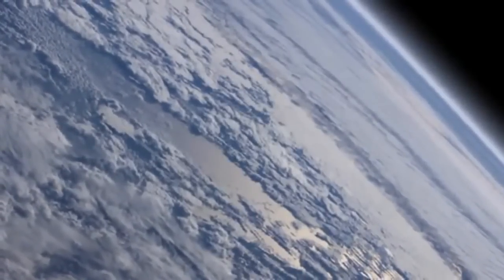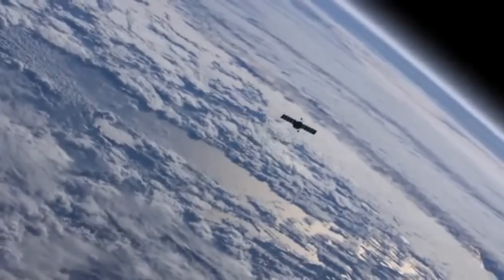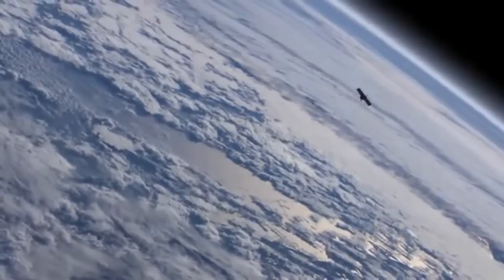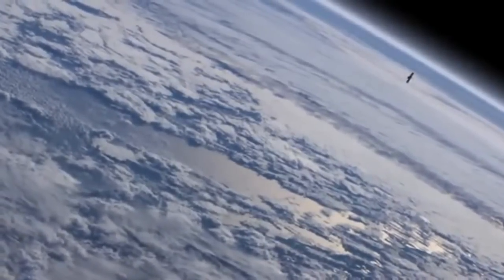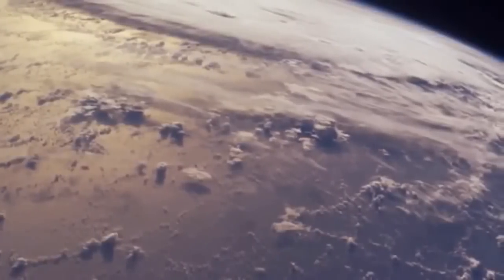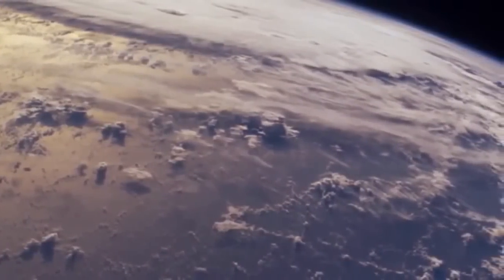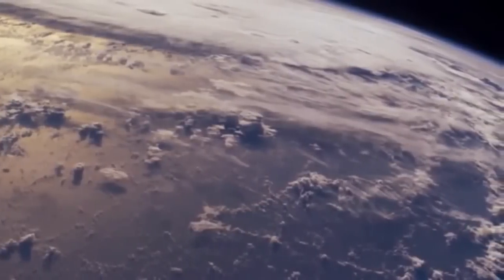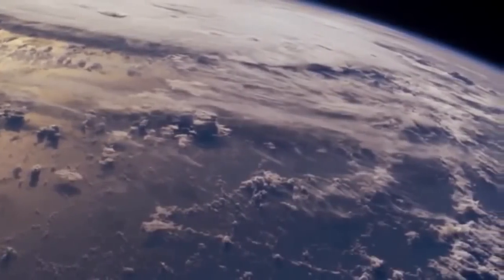Ozonians.......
Documentary made by  my students of Health Safety and Environment engg. (University of petroleum and energy studies , Dehradun ) on Ozone Layer depletion for the initiative taken up by GREEN UP for bringing awareness .